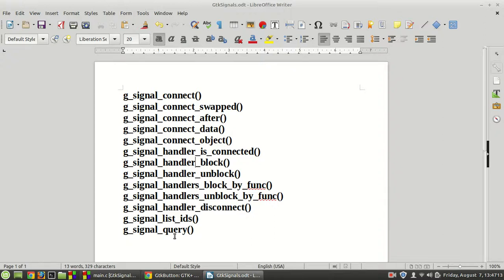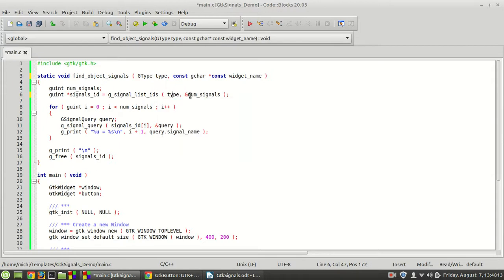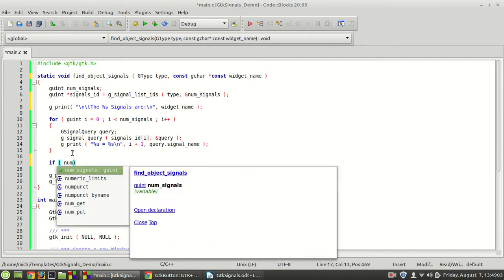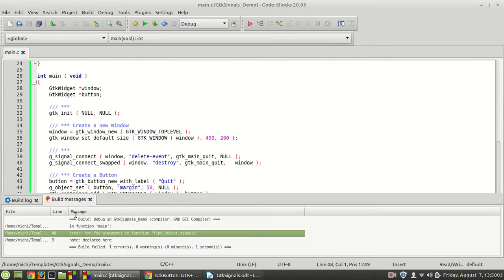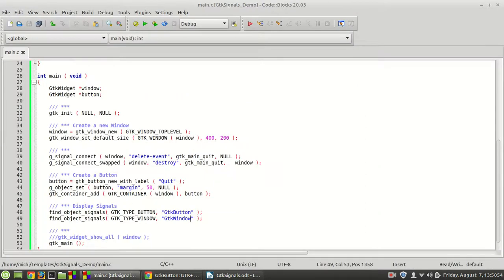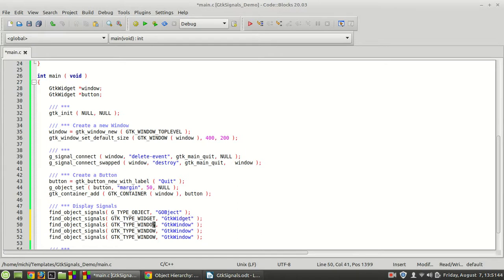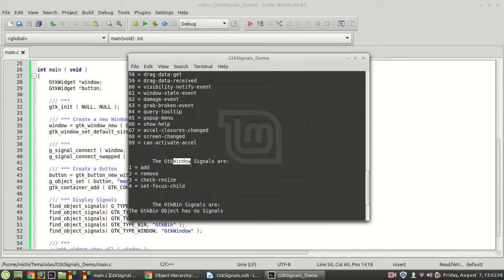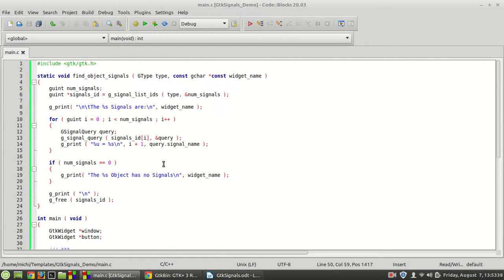GTK GtkSignals Part14